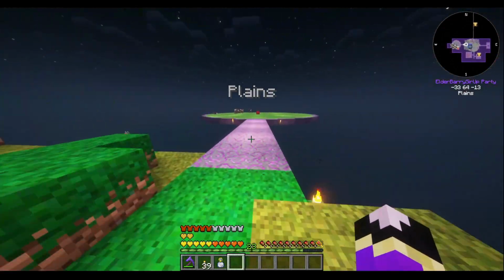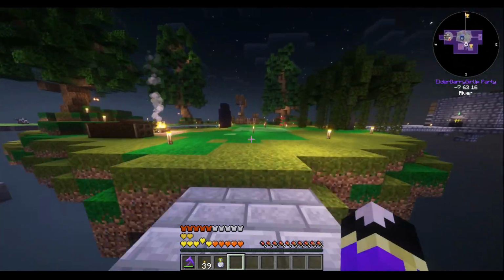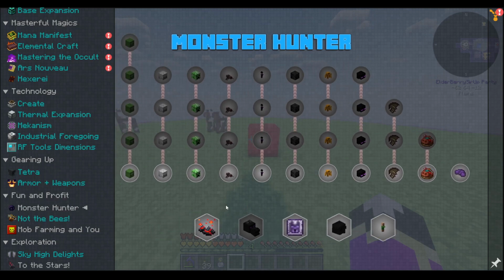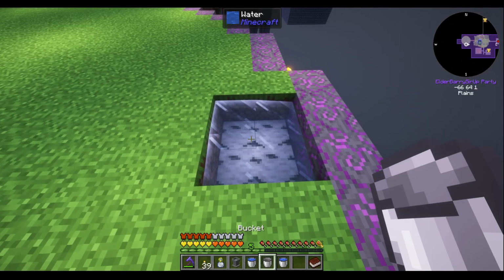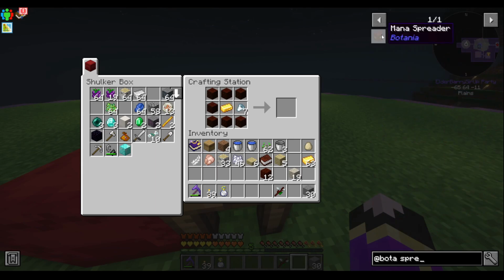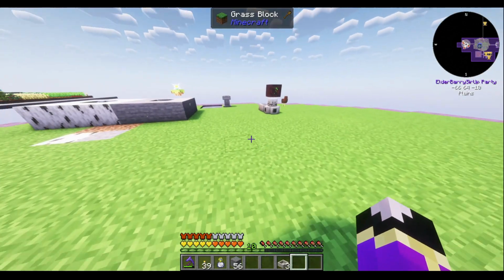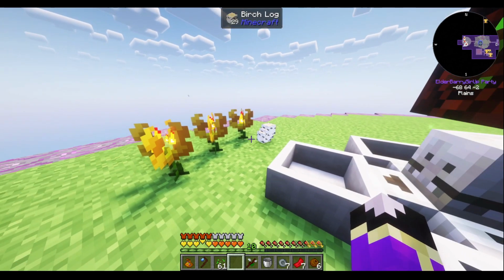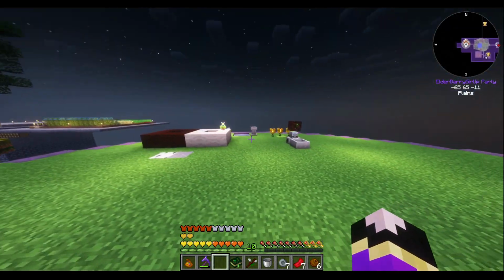Let's Play S4E11 Botania Start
Magic is all around! Getting started with so floral magic in Botania!